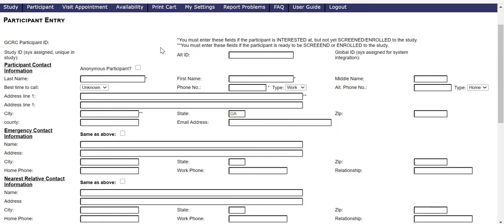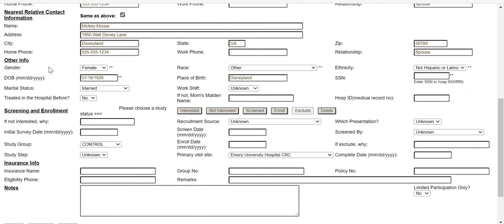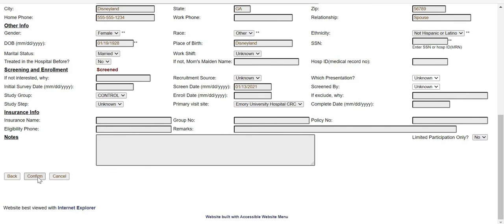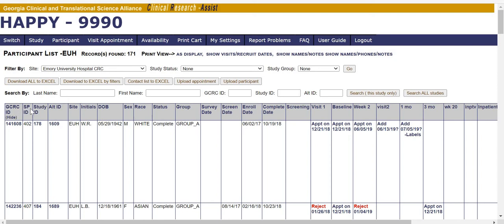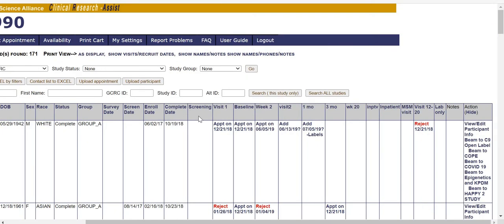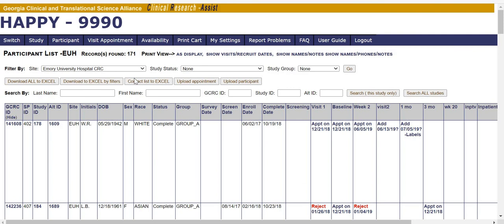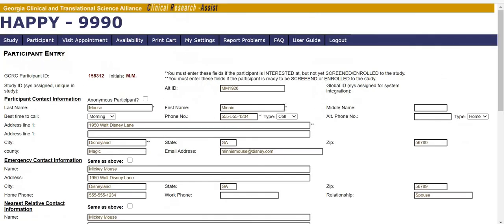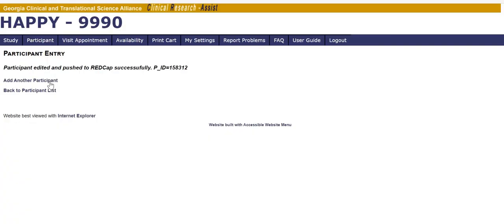Part 2 - Adding Managing Participants